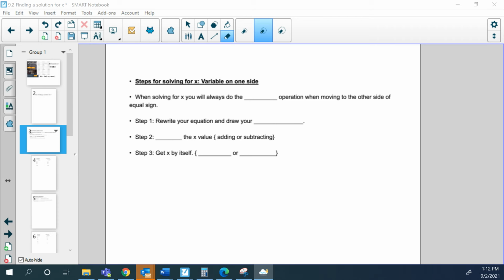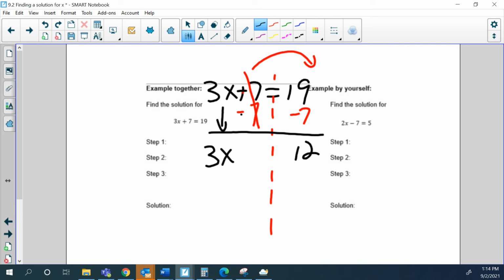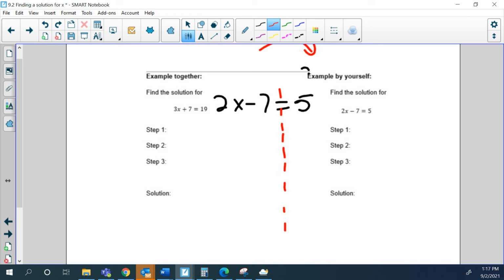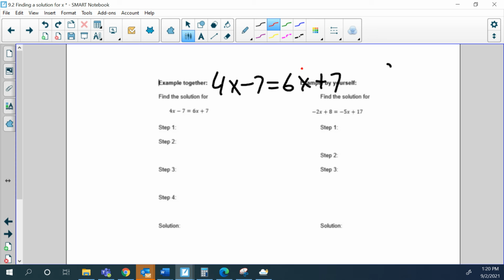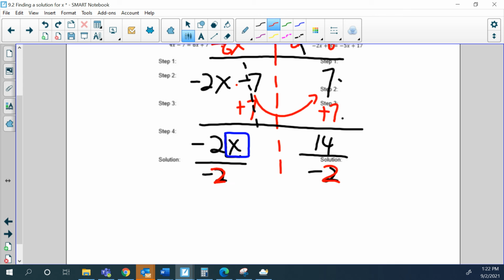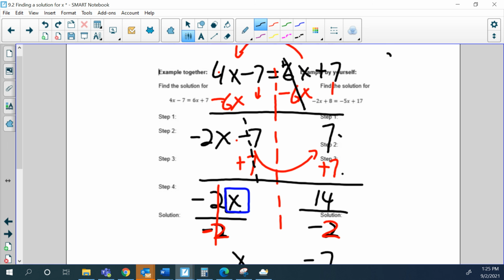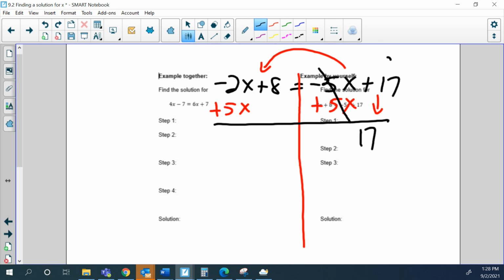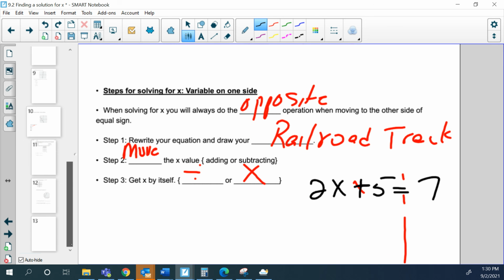Simpson Solve for x 9.2